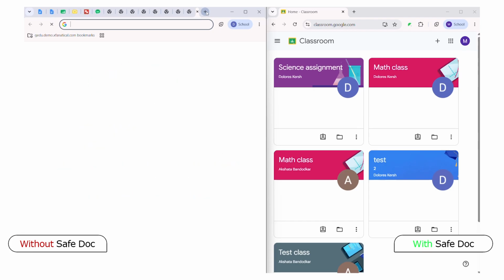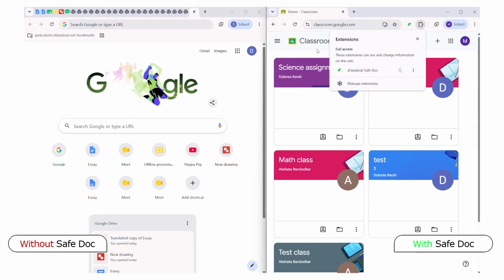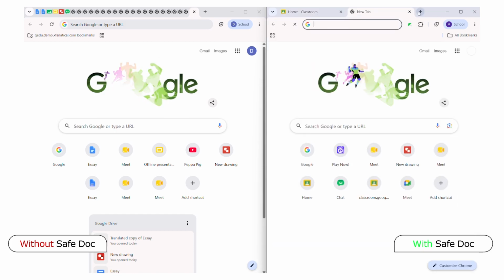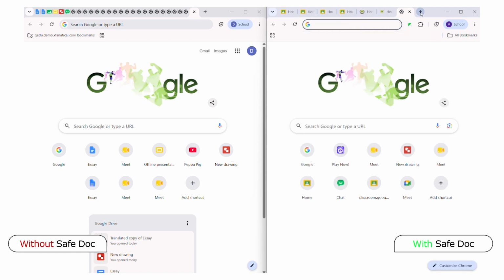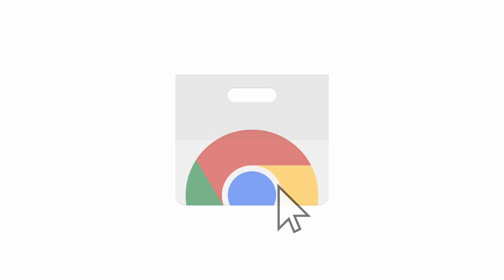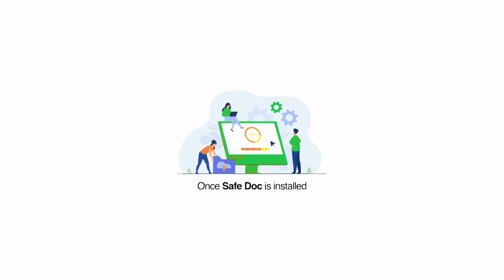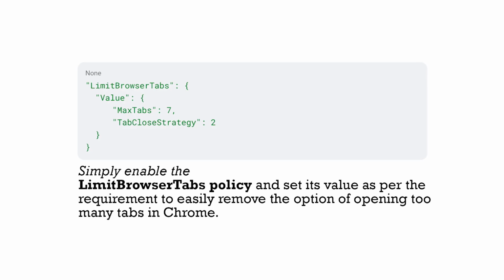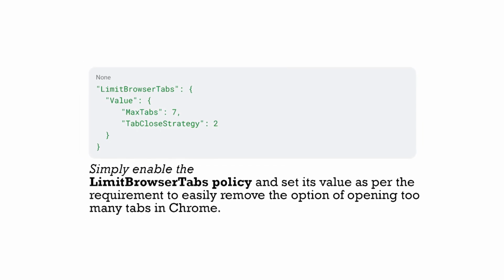Prevent students from opening too many Chrome tabs